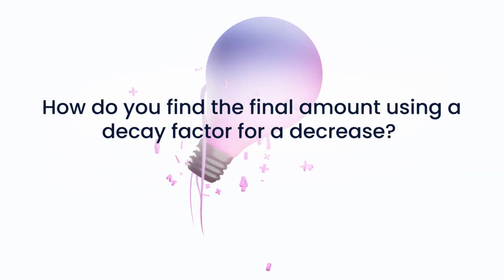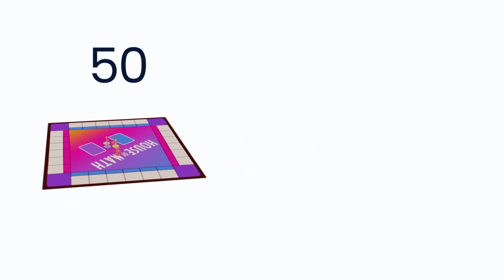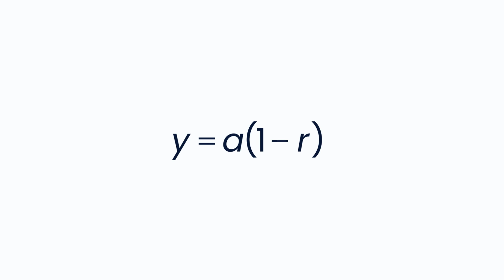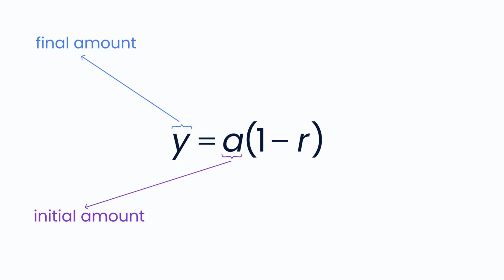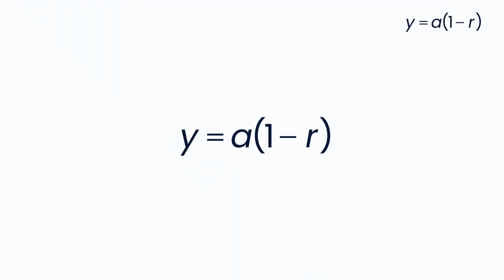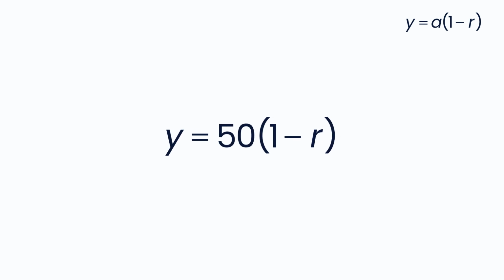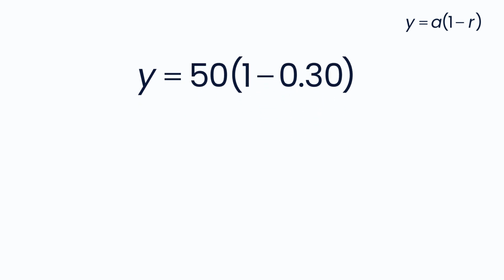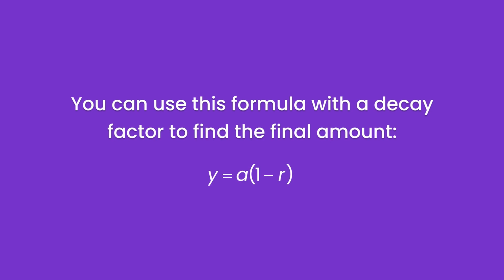How Do You Find the Final Amount Using a Decay Factor for a Decrease?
You can use a formula with a decay factor to find a final amount after a percentage decrease. This video explains the process and how to calculate it.